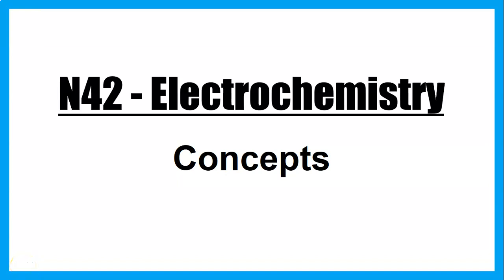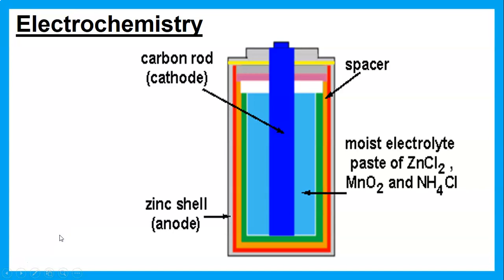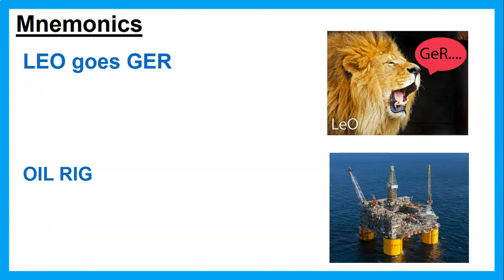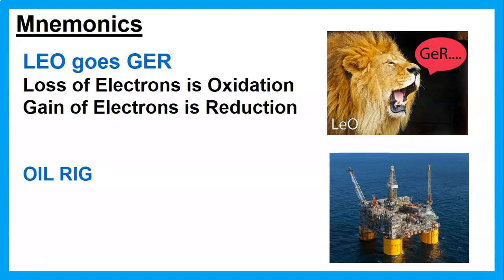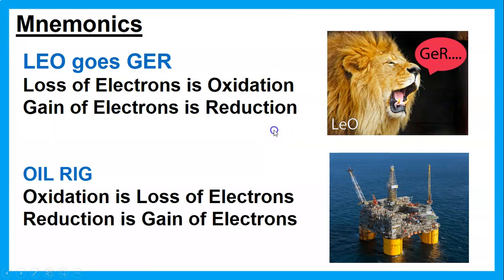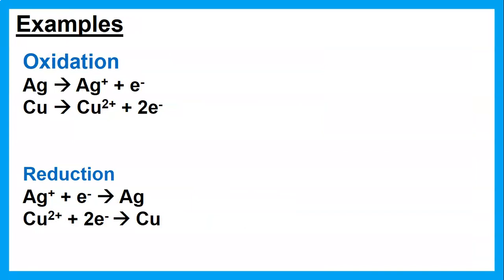AP N42 Electrochem Concepts